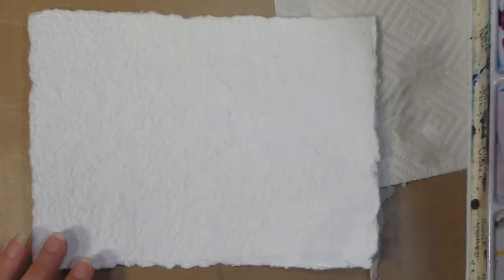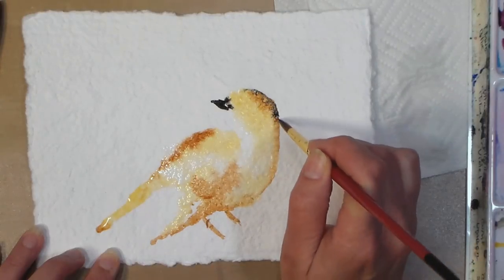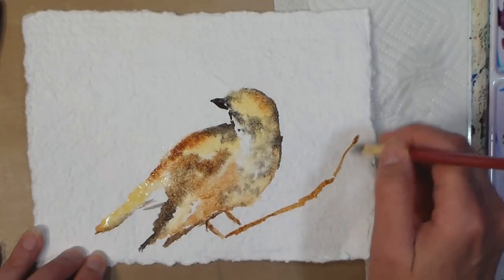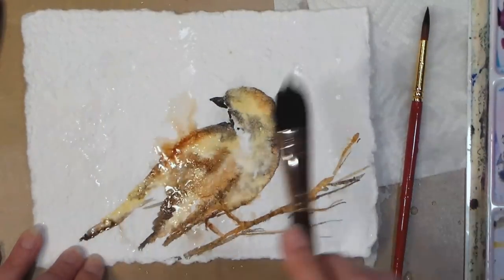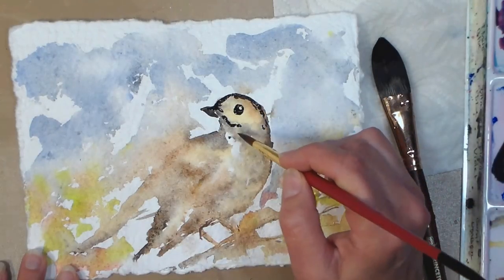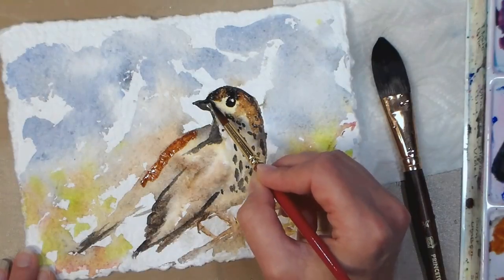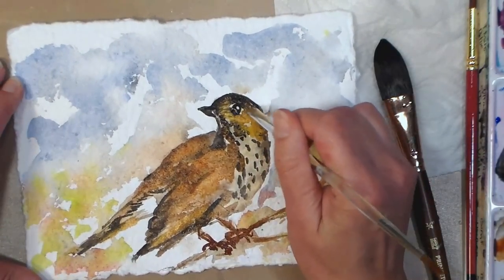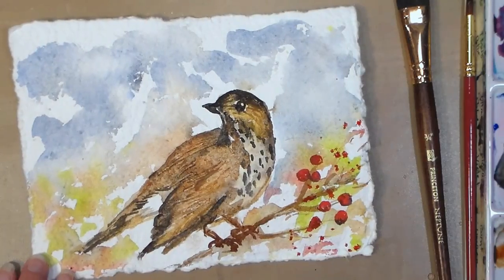Easy bird to paint in watercolor (loose style)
Supplies I used:
Shizen Handmade watercolor paper #140 (300gsm) *Tear down to size for deckle edges
Yarka Watercolor in Tubes
3/4" Princeton Neptune (or other juicy brush for spattering paper)
#6 round synthetic watercolor brush